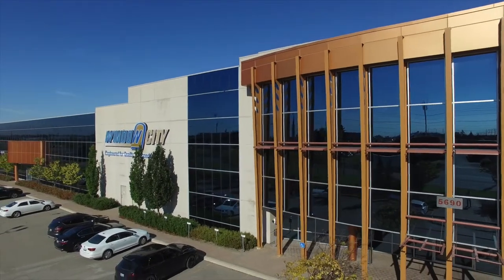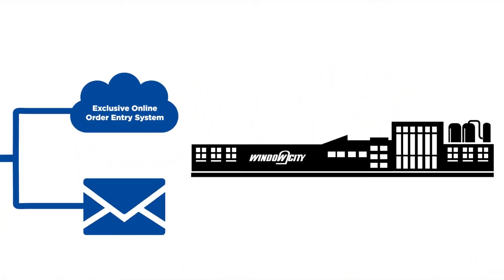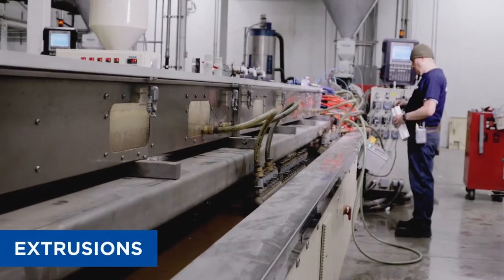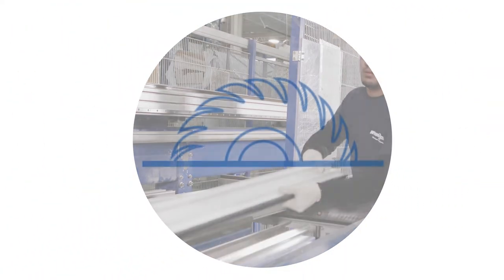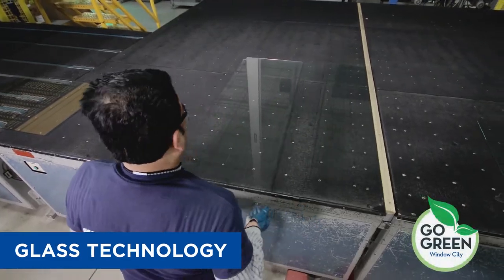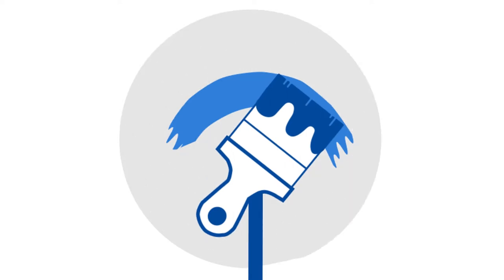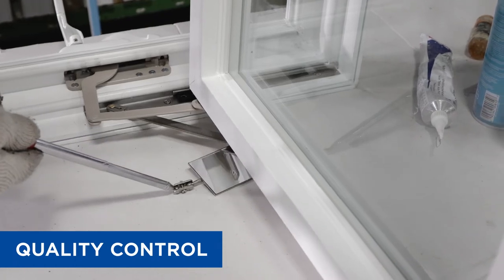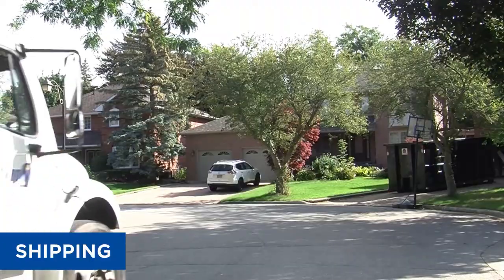How Window City’s Home Windows and Doors are Manufactured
We invite you to step inside our impressive 400,000 sq. ft. Vaughan facility where we manufacture all of our home windows and doors.
Excellence in product quality, innovative design, superb craftsmanship, state-of-the-art technology, unparalleled performance, and reliable delivery are all at the heart of what we do.

Ever wonder how Window City home windows and doors are manufactured? Watch the latest video, and let’s peek into the plant and see how it's done.

Order Entry
Window City’s automated manufacturing system begins right at the point when a customer places an order. The exclusive user-friendly order entry system allows our customers to choose how they place an order, accommodating the most tech-savvy customers or traditional ones that prefer sending an order by e-mail.
Regardless of how a customer enters their order, in the end, they are all processed thru our fully integrated ERP system, which allows for real-time follow-up and tracking of an order.
Integrating our customer’s needs into the manufacturing process is one of our core strengths.

Compounding
Window City manufactures its own patented PVC compound made from top-quality resin. This allows us to control the quality and consistency necessary to provide some of the most advanced extrusions in the marketplace today. Our products consistently exceed quality testing standards by at least +30%.

Extrusions
Our windows and doors are exclusive to Window City. We extrude all window and door profiles.
Investing in the latest technology allows us to produce the finest extrusions in the industry today while maintaining quality control and design flexibility throughout the process.
The result guarantees our products are one of a kind in the window and door industry.

Fab Center
The automated cutting center is intended for frames, sashes, profiles, and door panels. All the drilling and milling operations are carried out with our automatic cutting machines. The mechanical saws are programmed for any chosen angle to adapt to each customer’s specific needs.

Welding
All windows and doors are built using the latest automated technology to ensure all products' consistent structural and aesthetic features. The automated 4-point welders and cleaners ensure complete consistency throughout our entire product offering, regardless of the size or configuration of the window or door.

Glass Technology:
Window City’s automated glass manufacturing system provides the highest quality sealed units.
This technology incorporates the most efficient warm edge system with our Super Spacer and allows us to offer several performance and safety options to the windows and doors.
This automated gas fill machine certifies the argon or krypton gas fill for each sealed unit it produces.
Additionally, the sealant around our Super Spacer is thicker than required to maintain a superior seal and to result in a much more energy-efficient product.

Assembly & Glazing
Utilizing the latest technology in tracking systems during all the stages of production ensures top-quality products as well as optimal delivery times.
Window City is known to have one of the quickest lead times in the industry.

Painting
Window City’s high-performance colors include a paint formulated with heat reflective pigments to minimize heat gain for dark colors, has excellent elasticity to withstand thermal expansion and cold weather impact, and has excellent abrasion and impact resistance to chipping. Fitting in well with our manufacturing process, this new paint is water-based and environmentally safe.

Quality Control
Window City’s Quality Control Department inspects all window and door products at each stage of the process to ensure they meet the high standards customers can always rely on.
When the product is ready for shipping, a final high-caliber inspection is conducted to assess for any deficiencies and ensure exceptional quality.

Packaging
After the inspection is completed, the product is ready for packaging.
Window City’s automated packaging process ensures that customers receive the products without damage from delivery. The automatic wrapping will keep the order clean and intact.

Shipping
Window City’s digital tracking system processes over 1000 windows and doors daily. A fleet of Window City trucks is constantly on the road with daily deliveries to our customers.

Window City Headquarters
5690 Steeles Ave W, Woodbridge, ON L4L 9T4